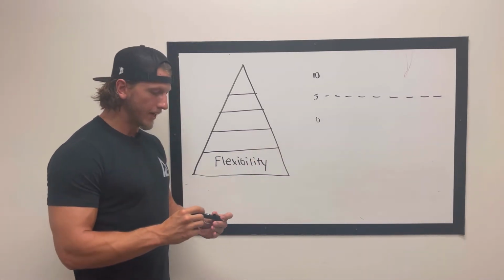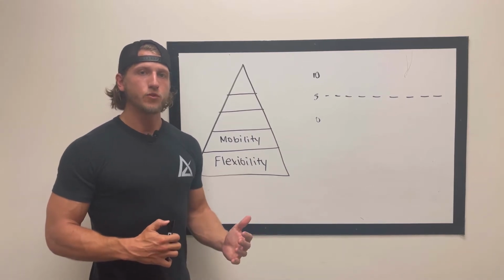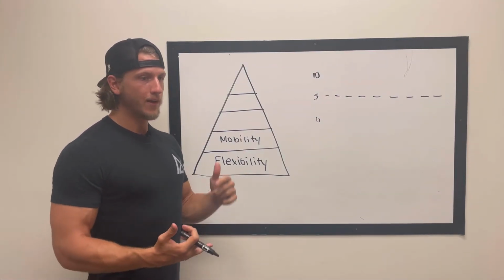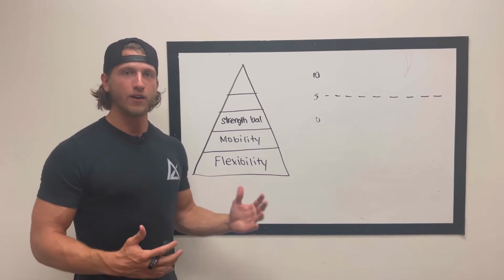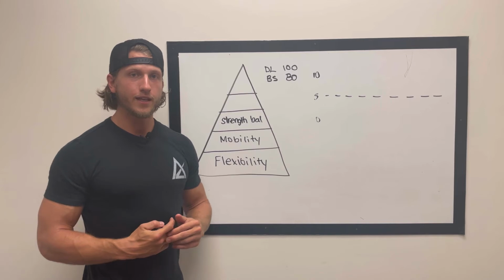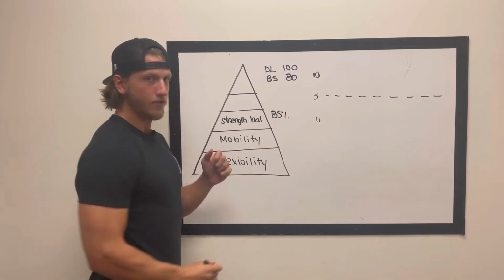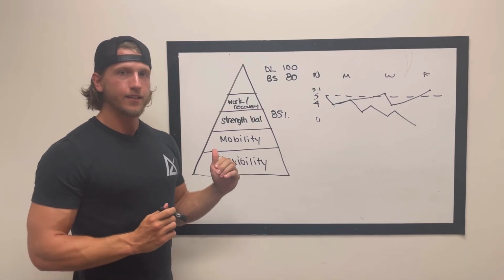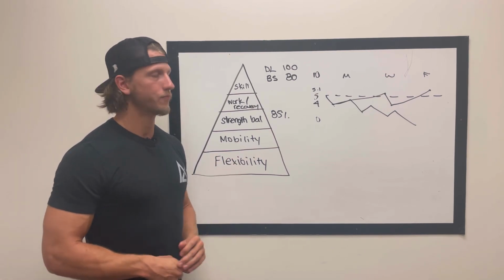Athlete Hierarchy of Needs